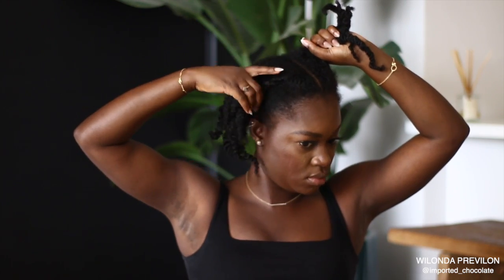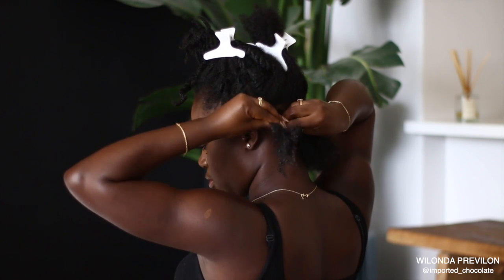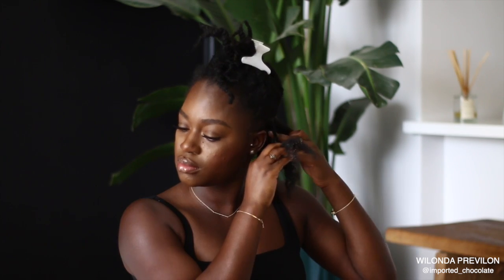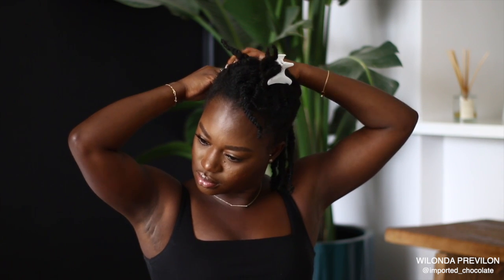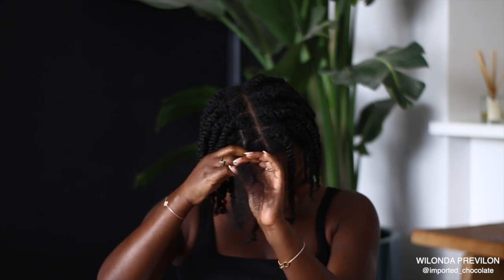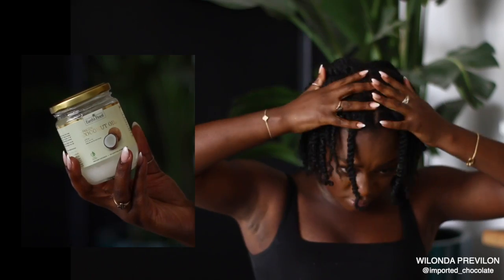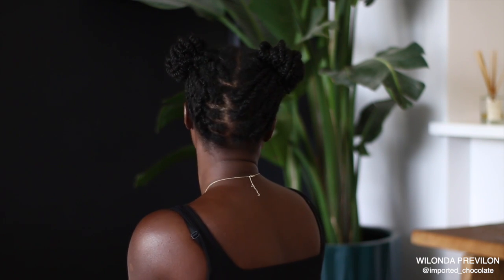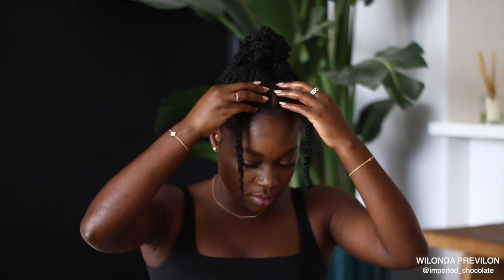EASY MINI TWISTS ON 4C NATURAL HAIR + STYLING OPTIONS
* Signature Twists (RECOMMENDED IN VIDEO)